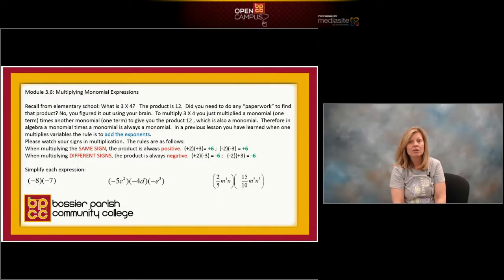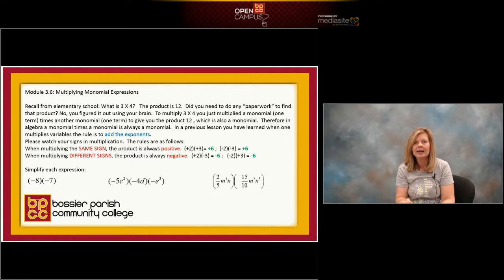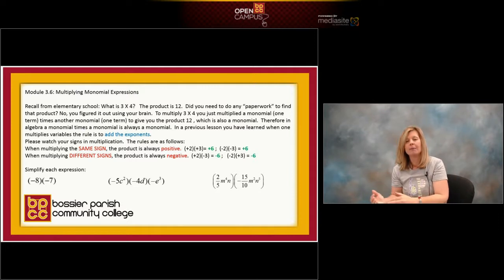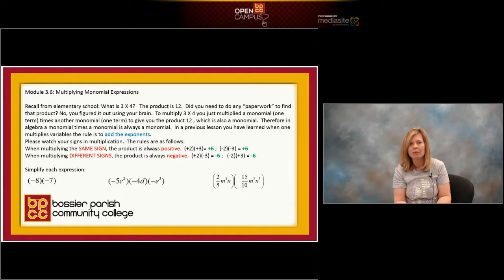3 6A Multiplication of Monomials